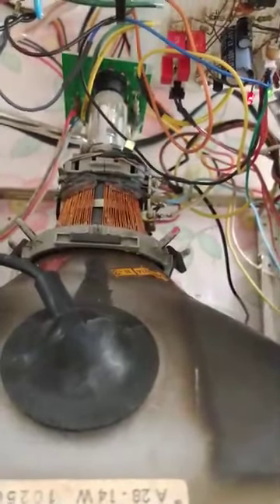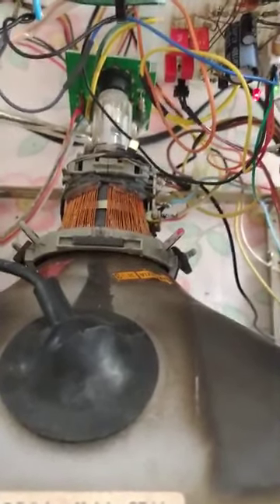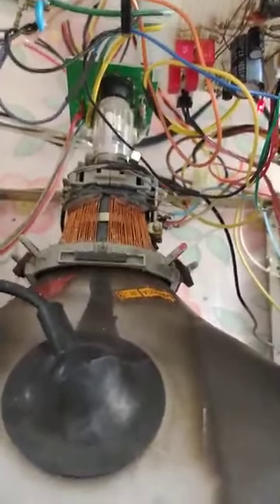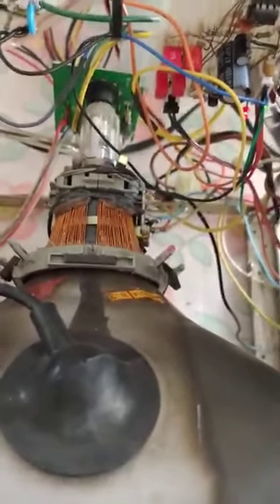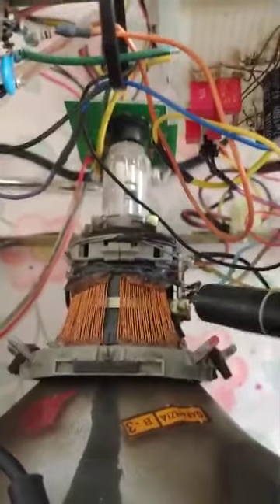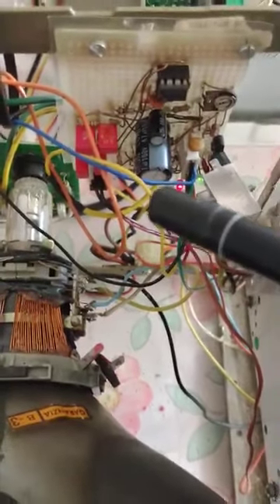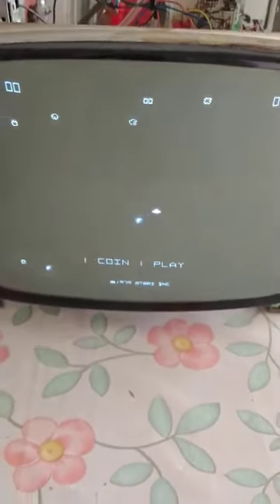Home made 11" CRT vector monitor. "Almost there".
My 11" CRT home made vector monitor is getting to an end. Geometry and linearity aren't perfect yet.